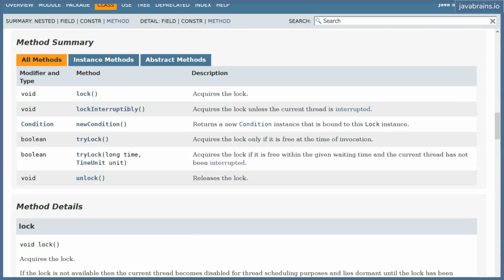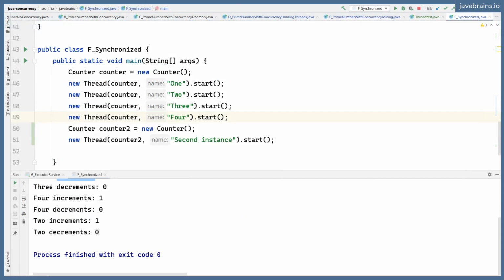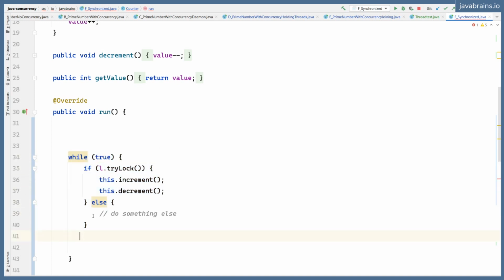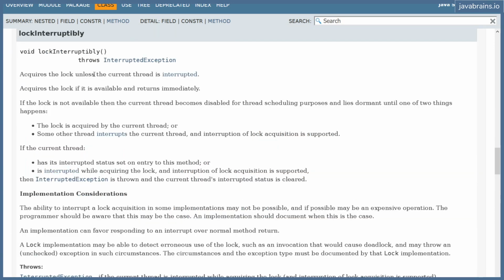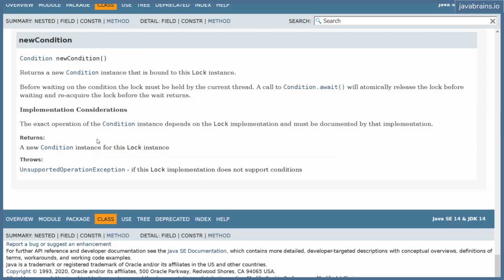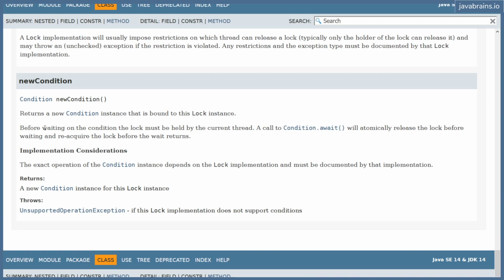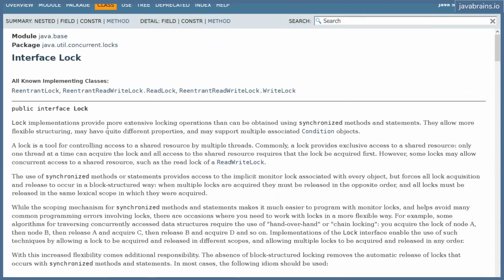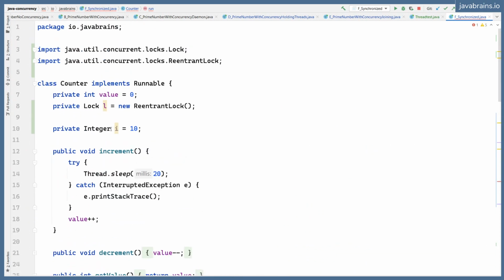25TheLockinterface 200929 220453